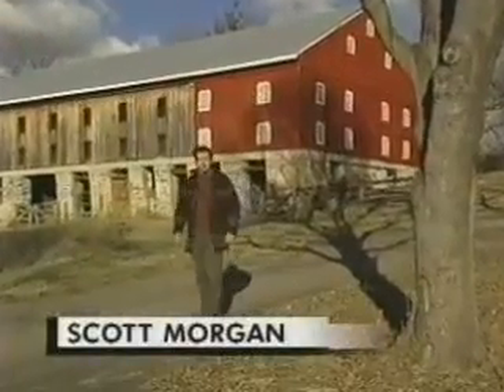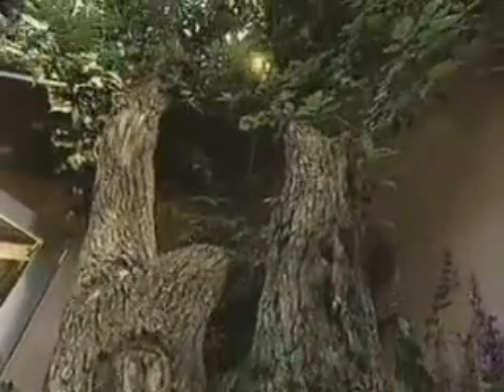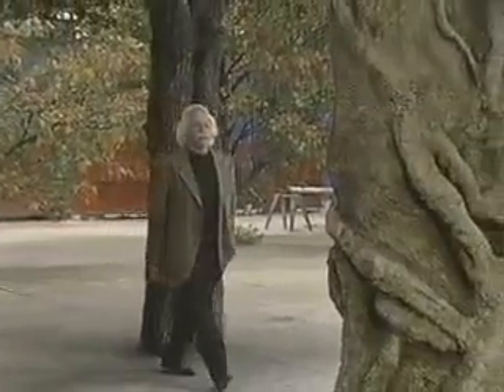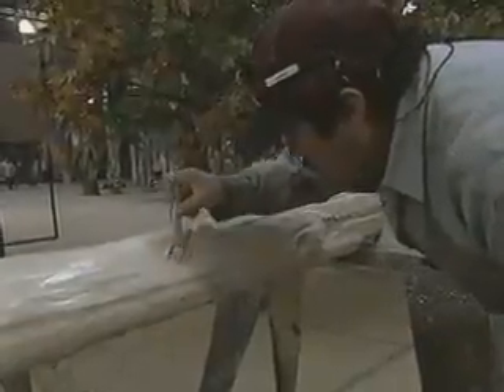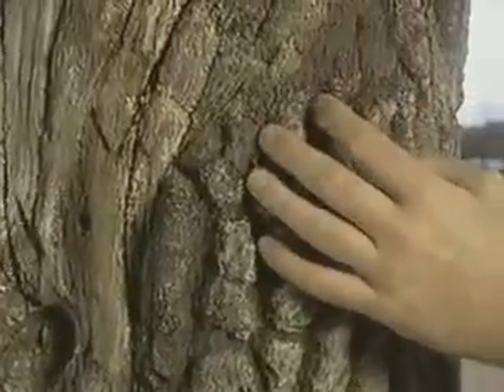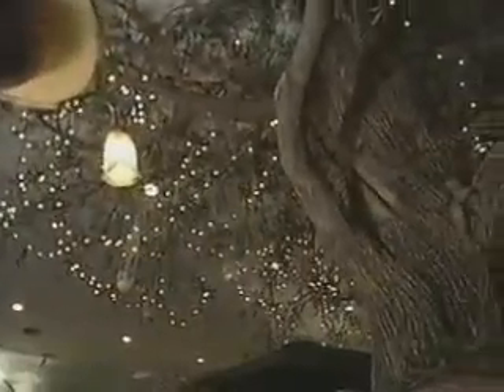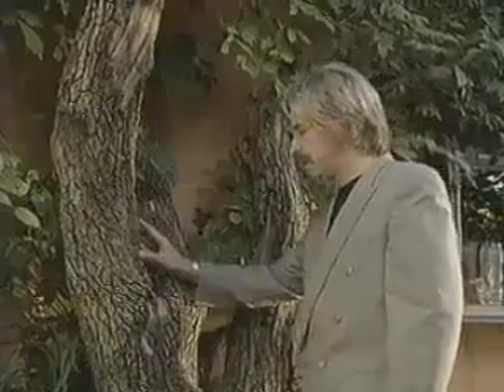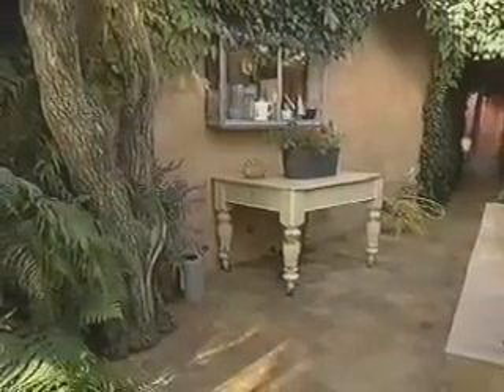NatureMaker Dream Builders